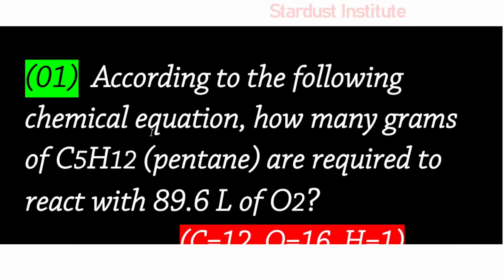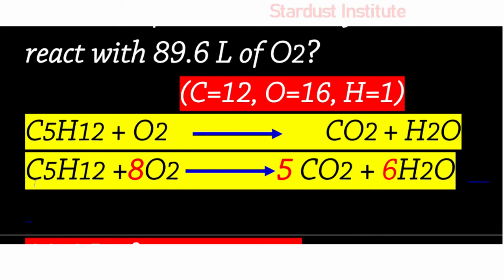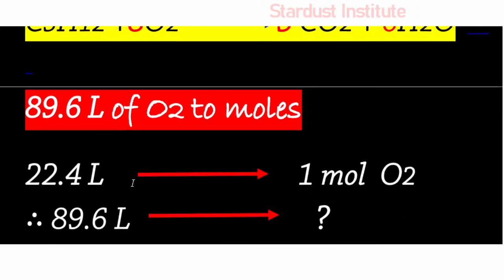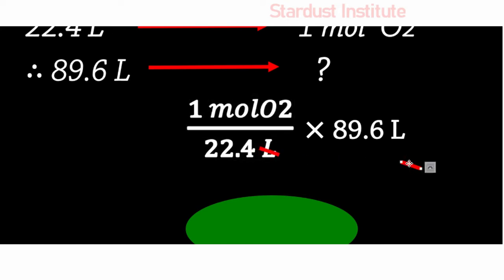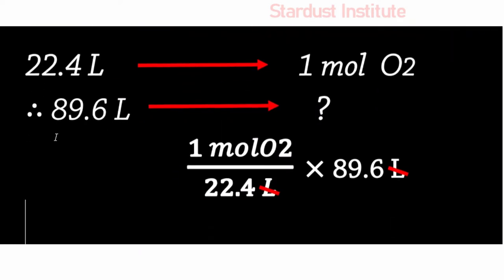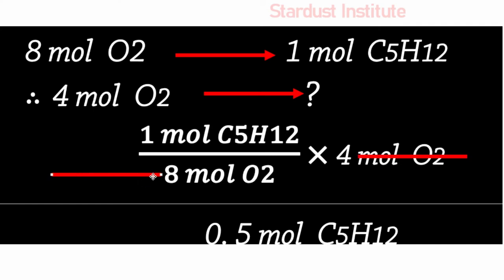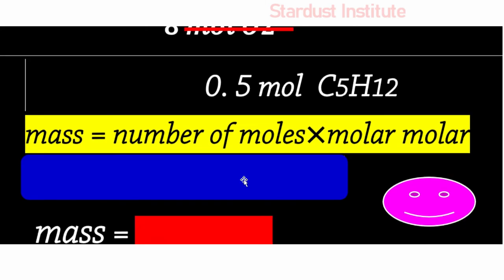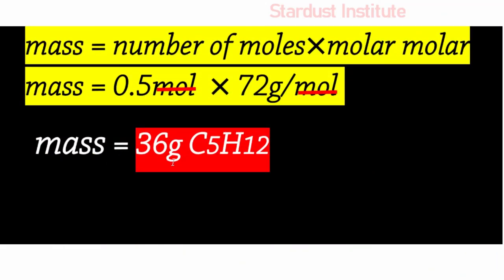Stoichiometry Step by Step - No - 10 - Stardust Institute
Stoichiometry Stardust Institute, Basic Introduction into Stoichiometry, Stoichiometry Liters to grams, stoichiometry moles to moles, Stoichiometry moles to grams, Stoichiometry grams to grams, How to balance Chemical Equations , How to find mole ratio, Stoichiometry Practice Problems  Step by Step, To understand Stoichiometry easily watch this series of Videos,